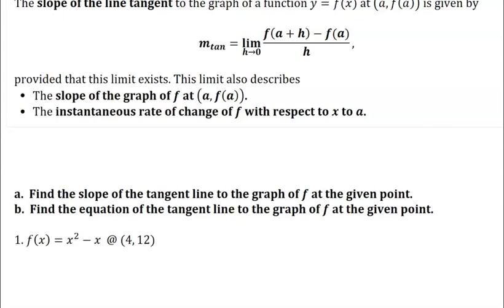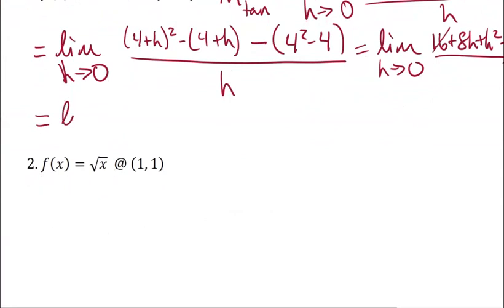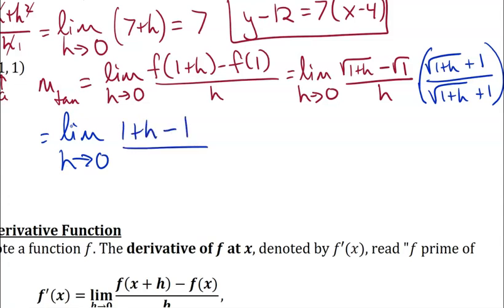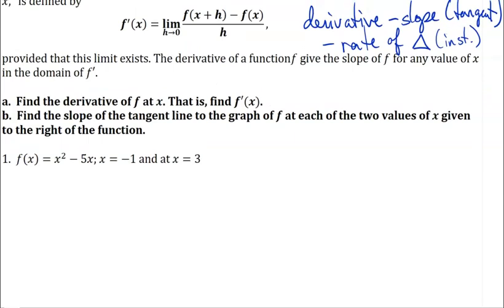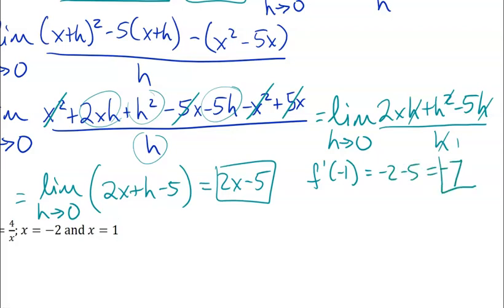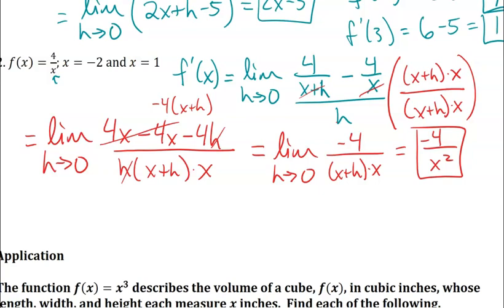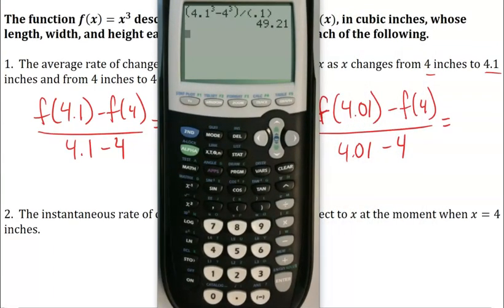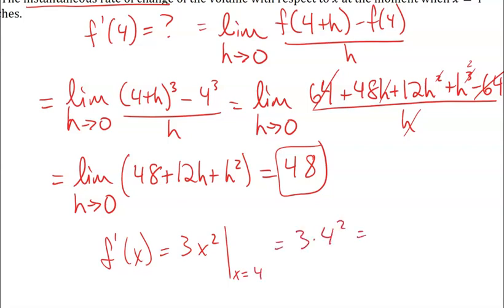PC 11 4 part 2